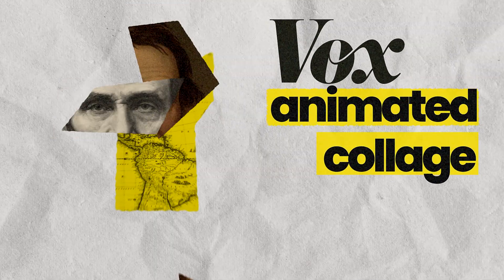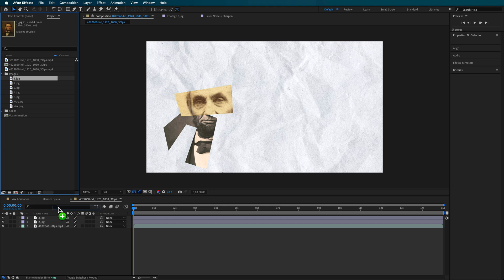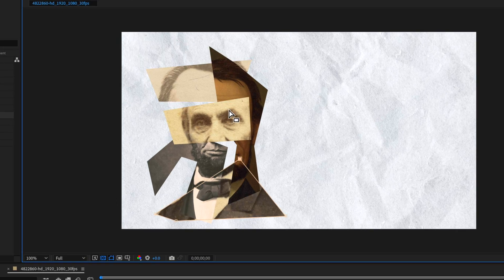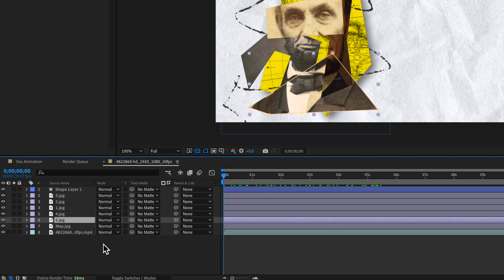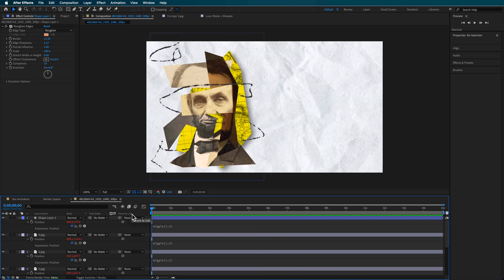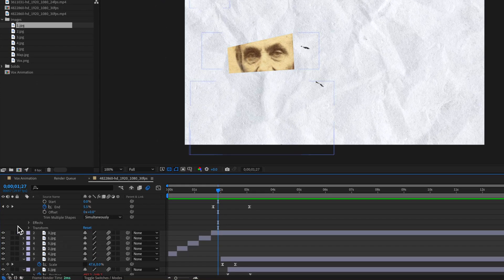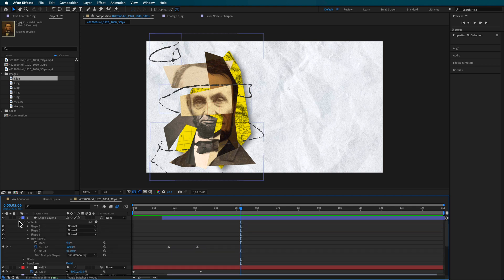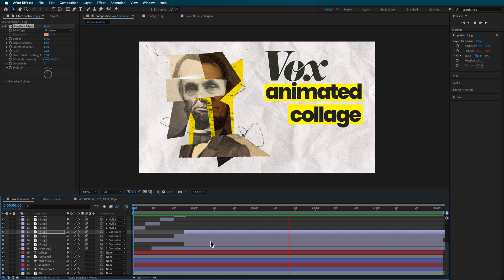Create VOX Style Collage Animation | Adobe After Effects